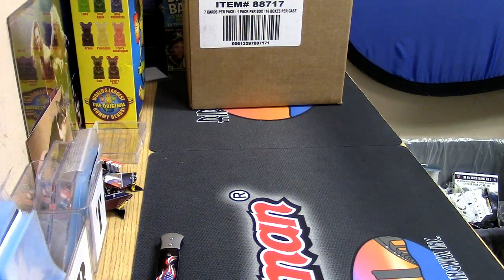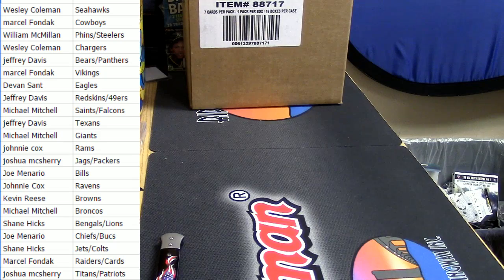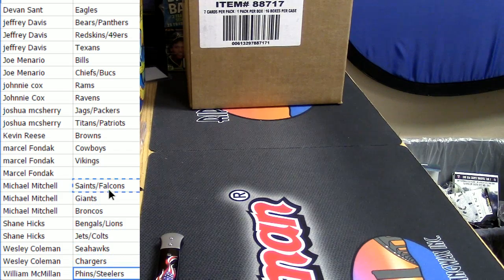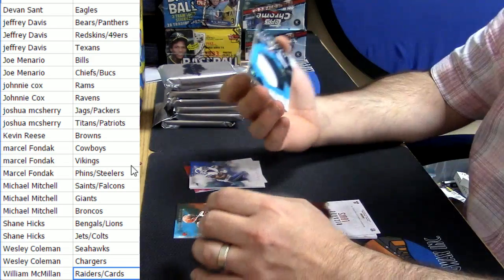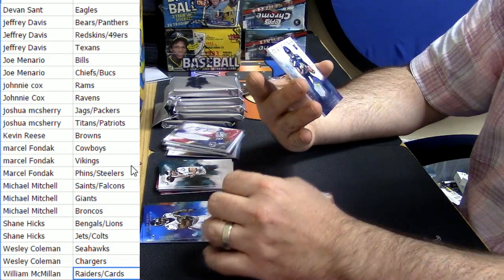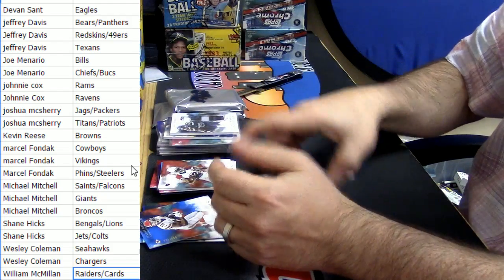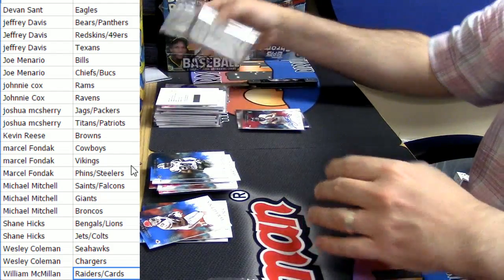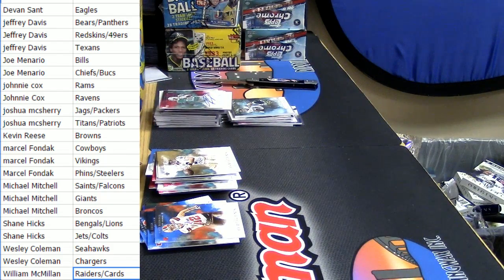2016 Origins Half Case Random #2